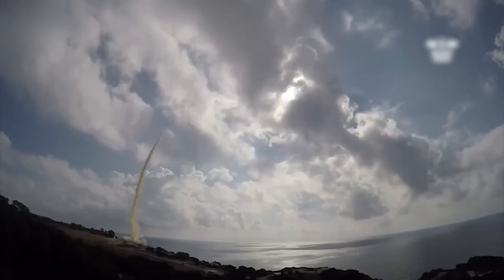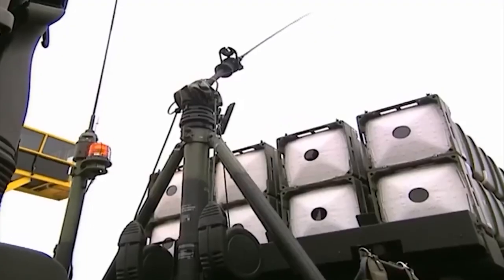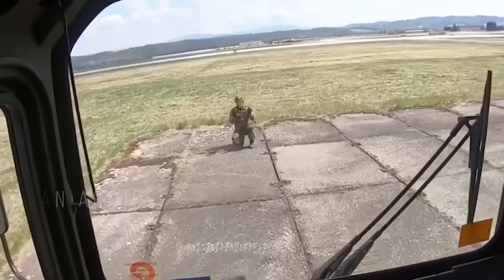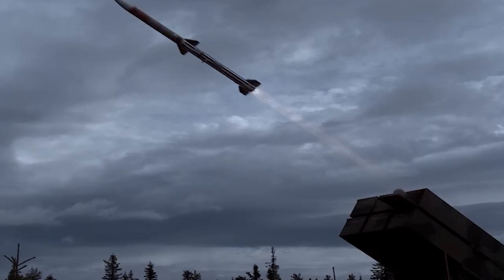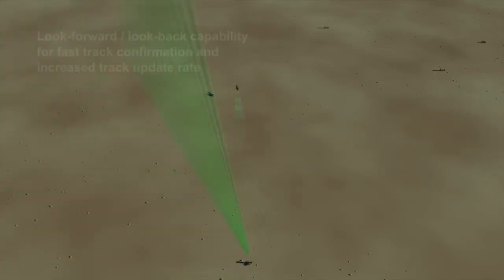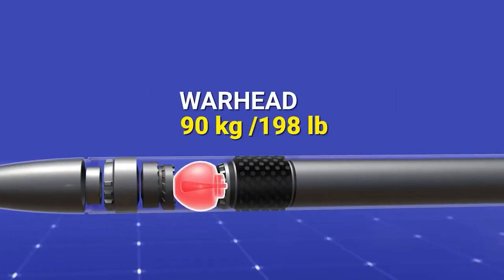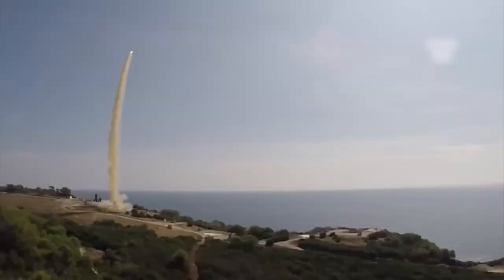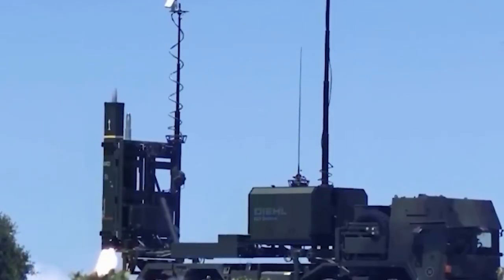IRIS-T – a reliable dome against russian air terrorists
According to the Ukrainian Armed Forces, the modern missile system with advanced electronics shows one hundred percent working results. Once again, one hundred percent of air targets detected by the IRIS-T system are shot down by it. This is an unprecedented efficiency, which is very difficult to achieve. How to do it – we will try to understand it with you today.